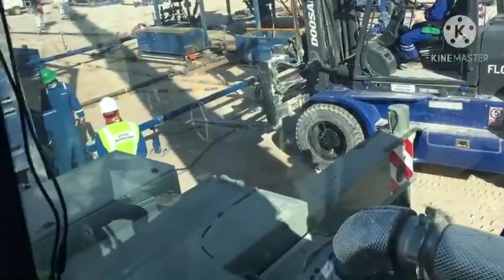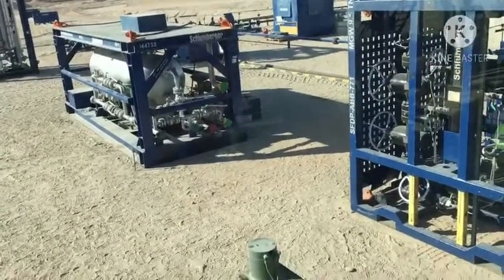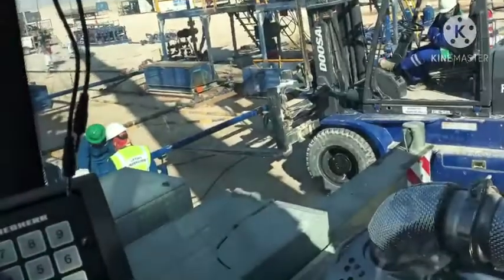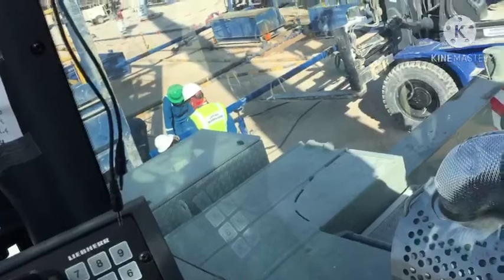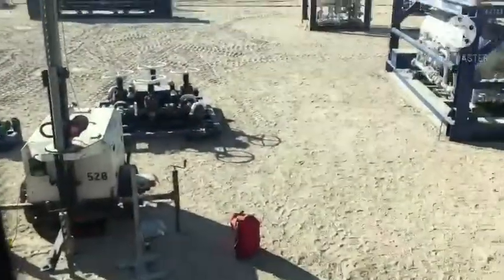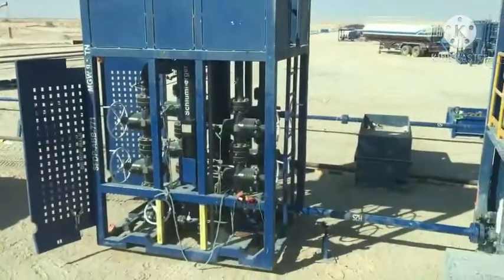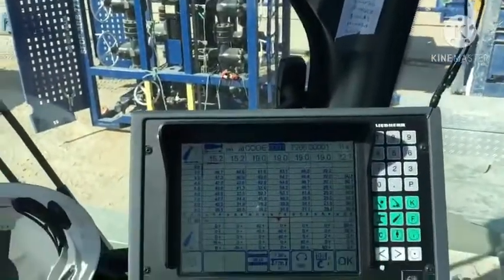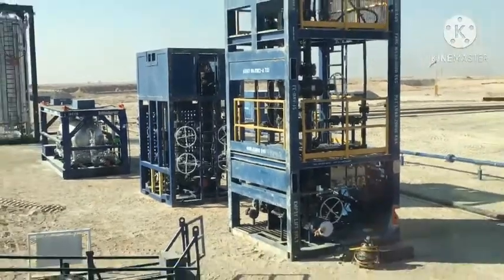Crane lifting desander and sand filter/Oil and Gas.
Crane lifting desander and sand filter desander
hydropower
Relative topic;

desander working principle
desander hydrocyclone
desander meaning
desander palm oil mill
desander liquid
desander cone
desander cyclone
desander oil and gas
desander and desilter
desander adalah
desander accumulator
amber desander
desander en anglais
desander system oil and gas
desander aarschot
how does a desander work
how does a desander cone work
what's a desander
desander basin
desander bentonite
desander brandt
bauer desander
brittni desander
bulk desander
buy desander
nov brandt desander
desander cavins
desander cost
channel designer
cavins desander chart
cavins desander
desander desilter cones
desander design calculation
dave desander
dave desander hockey
dpi desander
derrick desander
downhole desander
desander equipment
desander esp
desander en espanol
electro de sander
enerscope desander
eprocess desander
cavins desander esp
desander e desilter
desander for sale
desander for bentonite
desander function
desander filter
desander francais
desander for oil and
mi swaco desander

desander vessel
vortex desander

50d sand filter
d.e. in sand filter
d.e. filter vs sand filter